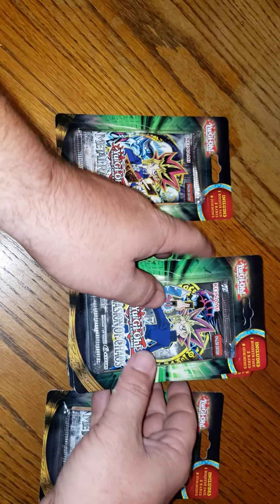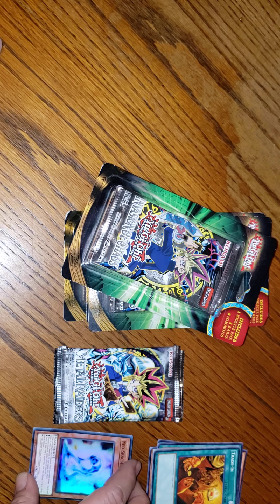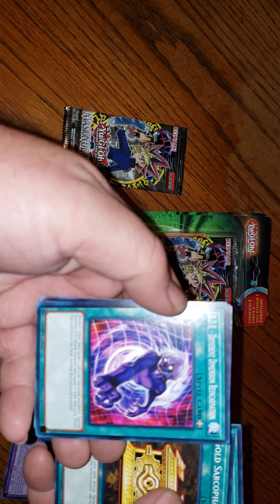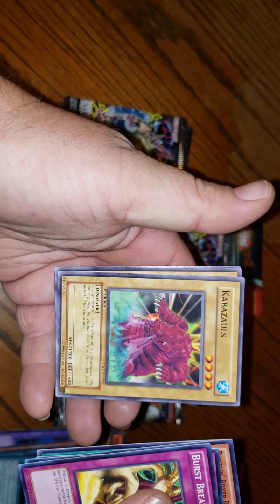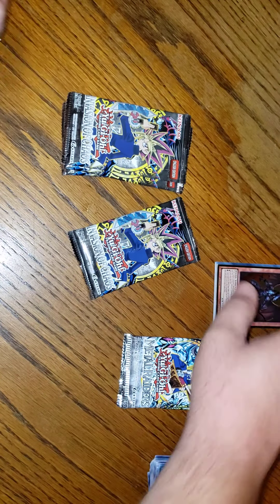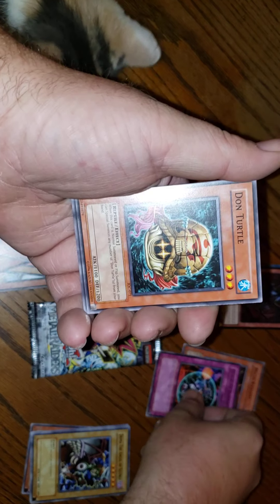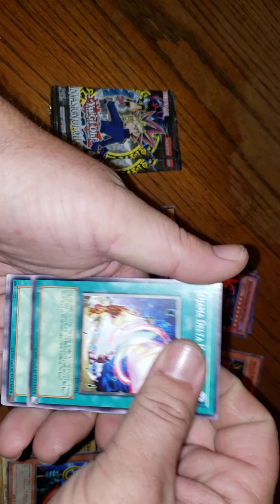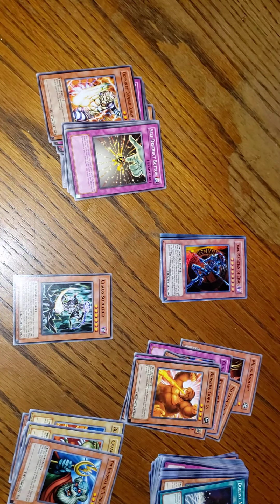Yugioh Invasion of Chaos and Metal Raiders.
Ultra Rares pulled!!!